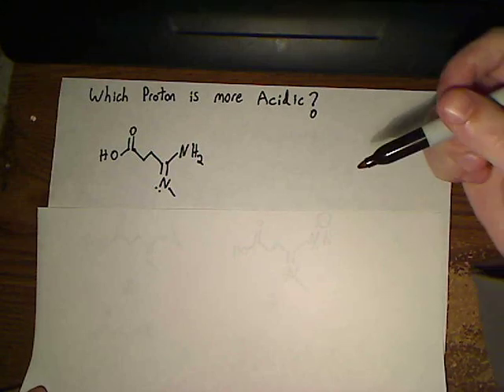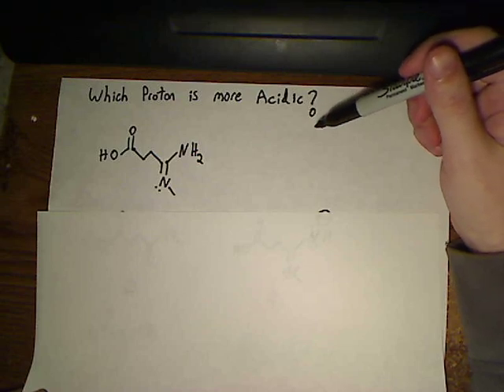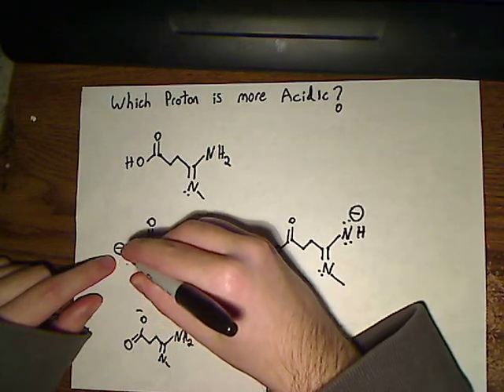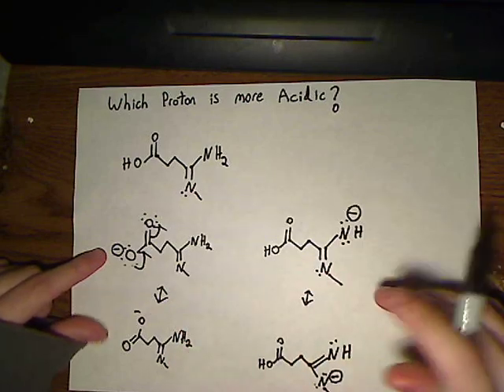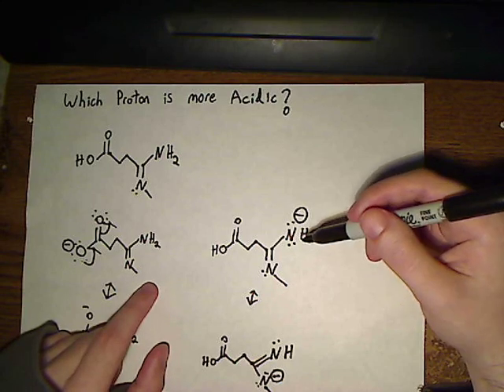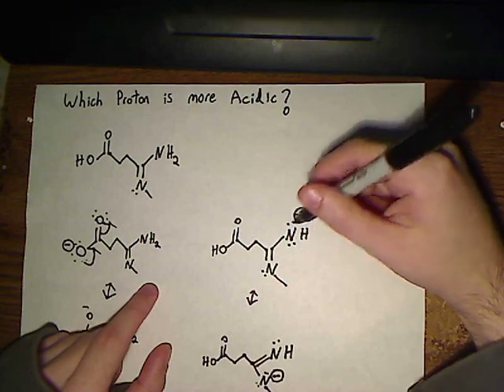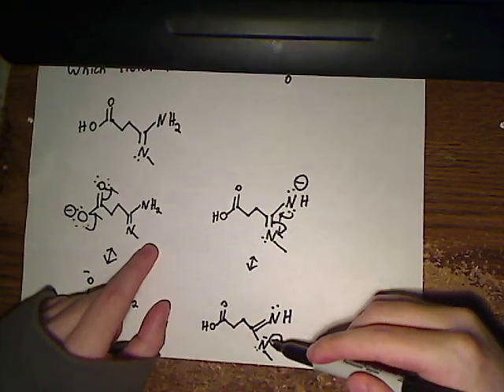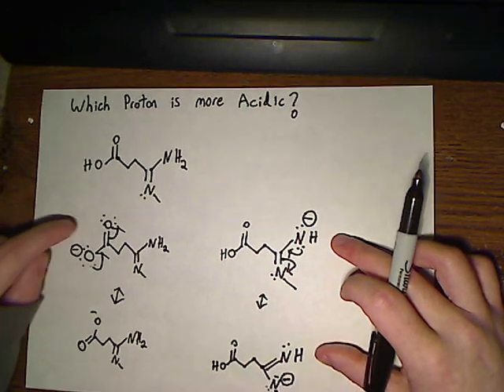Organic Chemistry Problems: Acidity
for more acid base organic chemistry practice problems and solutions.